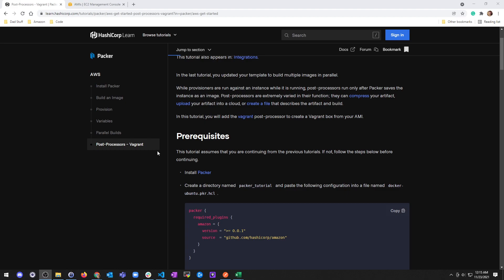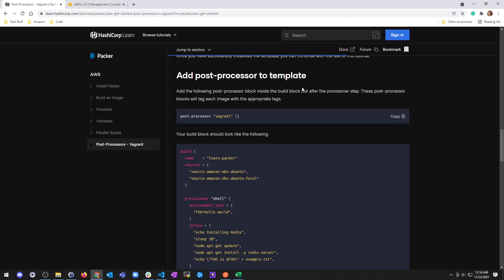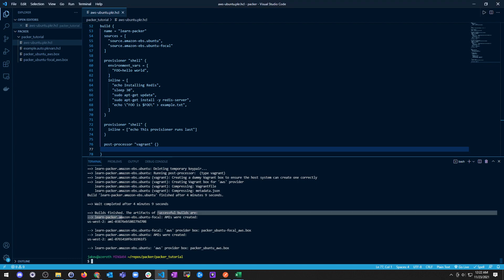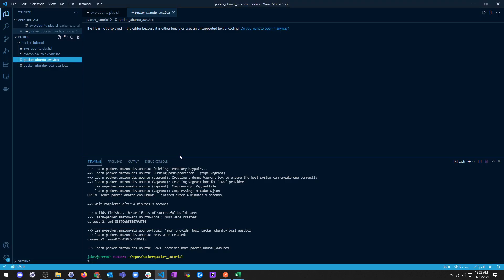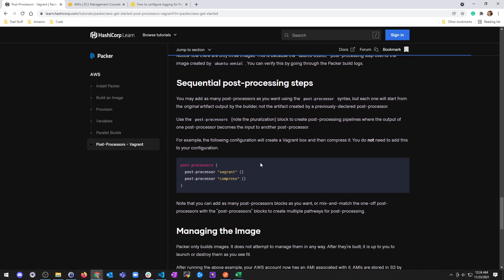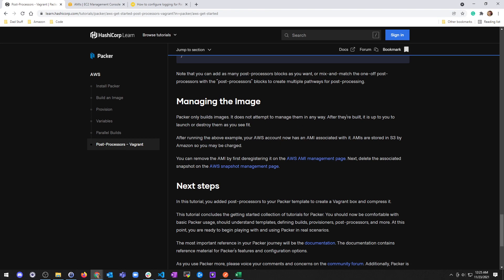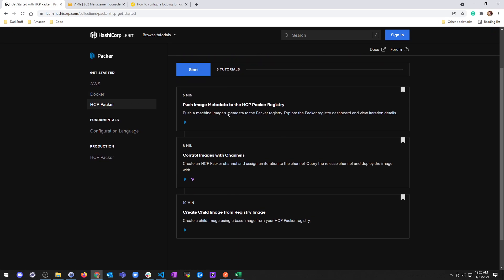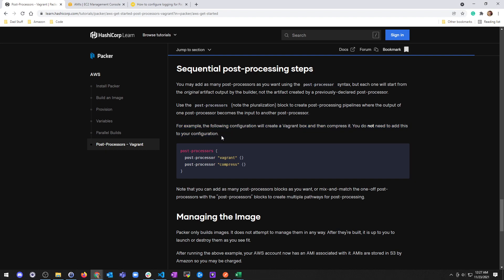1.5 Learn Packer - Use Post Processors to create Vagrant Boxes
Post-processing allows you to customize images after they've been built. In this video we create a couple Vagrant boxes from the AMIs.